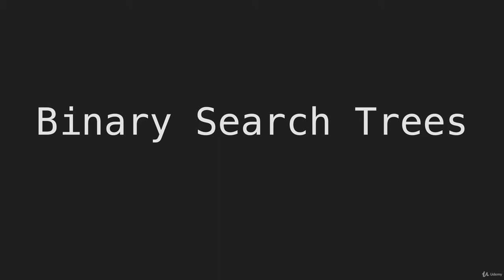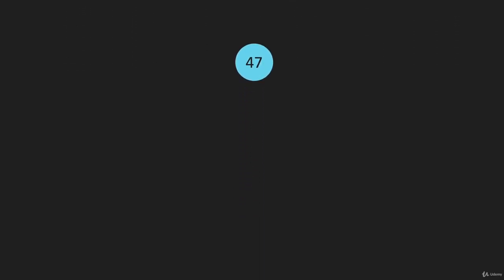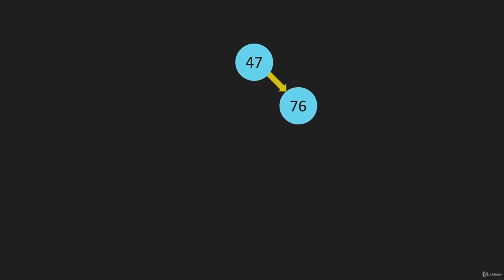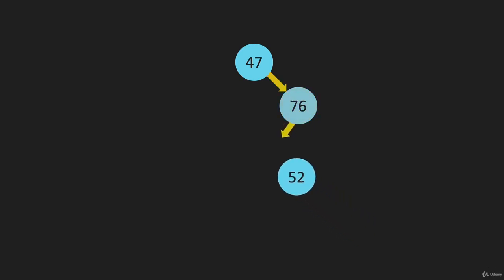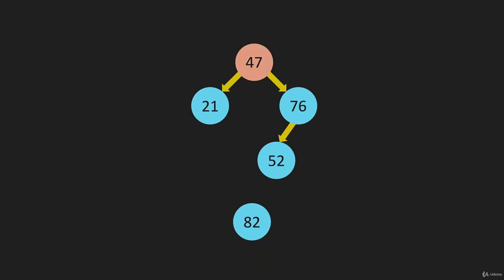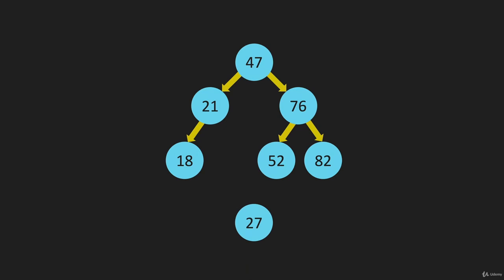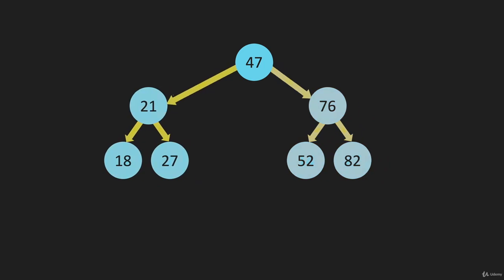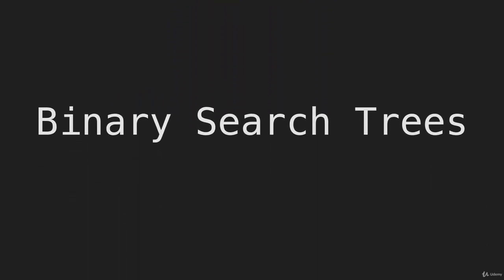2 Binary Search Trees Example Data Structure Trees Java Script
Data Structure Trees Java Script